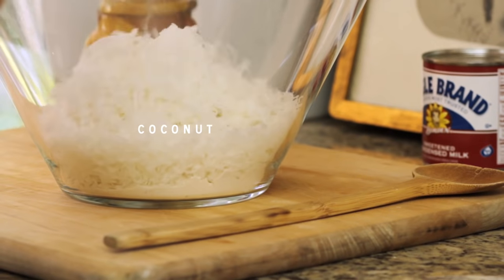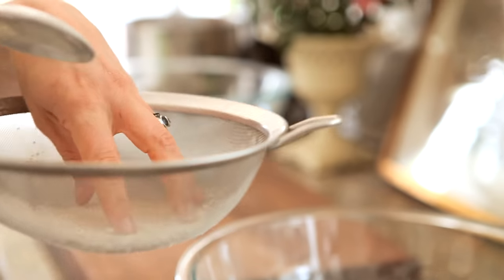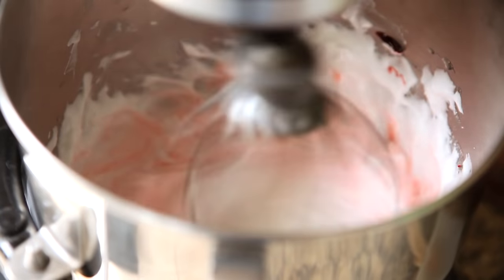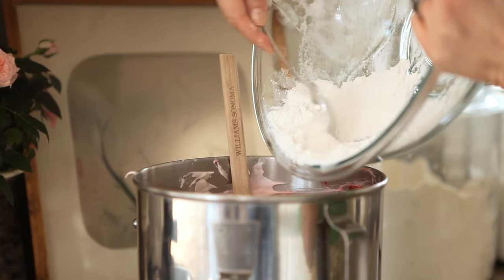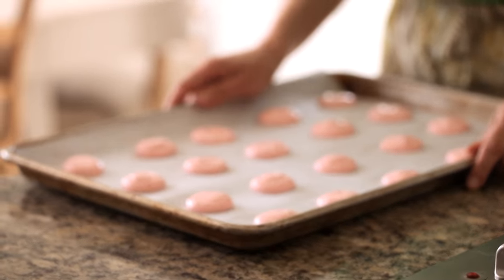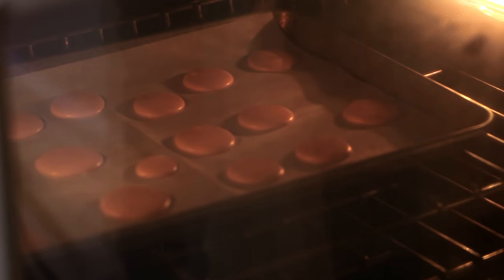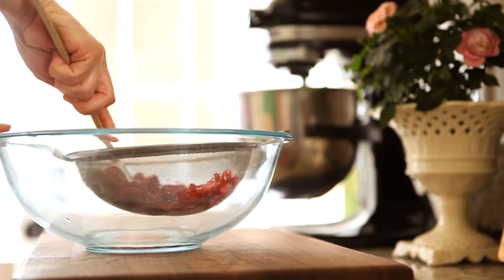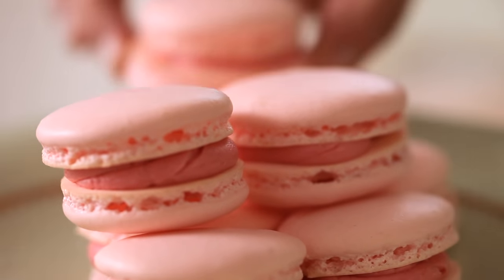Beth's Foolproof French Macaron Recipe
Learn how to make a foolproof macaron, with my 6 tips and tricks for perfecting the French Macaron cookie, one of the hardest cookies to master.

PRODUCTS TO HELP YOU ACHIEVE MACARON SUCCESS!

RECIPE FOR BETH'S FOOLPROOF FRENCH MACARONS
Makes 24 completed sandwich cookies

STILL HAVING PROBLEMS?

INGREDIENTS
3 Egg Whites
¼ cup white sugar (50 g)
2 cups confectioners sugar (200 g)
1 cup almond flour (120 g) (SEE NOTE BELOW)
¼ tsp cream of tartar (2 ml)  * You can omit if needed, just may take a bit longer to reach stiff peaks but the recipe will still work)

NOTE: If you cannot find almond flour where you live, check out this great video from my new friend Dzung at Honeysuckle Catering and she'll show you a great easy way to make it yourself!

RASPBERRY BUTTER CREAM
1/4 cup salted butter (60g)
3/4 cup powdered sugar (75 g)
1 cup (150 g) fresh raspberries, worked through a sieve to extract 3 tbsp of juice

METHOD:
Preheat oven to 300F degrees

Beat egg whites until foamy, then add salt, cream of tartar and white sugar for 8-10 mins.  TIP: #1 eggwhites should be room temp.  To create room temp eggs, submerge in warm water for 5 mins.

Whip until they form a peak that stands upright. Think Seattle Space needle.

Then add the food coloring.  TIP#2 Color does fade as it cooks, so do a shade or two darker than you want them to be.

TIP#3 Sift almond flour, and powdered sugar. What remains will be the larger lumps of almond pieces. Just discard those, or use them to snack on :) You want a really fine powder mixture to create a smooth and pretty on top to your cookie.

Fold flour/sugar mixture into the egg white mixture.  TIP#4 This is where all your hard work can really go wrong.  Under mix and your macaroons will be lumpy and cracked when the bake with no feet, over mix and your macaroons will be flat and won't have feet, the mark of a well-made macaron. In my experience 65-75 turns of your spatula when folding is about the right amount of time.  But again, it can be tricky, depends on how strong you are, Ha!  So it can take a few tries to get it right.  But when you do, the trumpets will blare and you will feel SO accomplished!

 Transfer batter to a pastry bag.

Pipe out 1 inch rounds on a baking sheet lined with parchment paper.

TIP#5: tap the pan hard at least 2-3 times to release the air bubbles.   This will prevent the tops of your macaroons from cracking.

TIP#6 Let them sit out for 20-30 mins, or up to an hour if you want.  This will allow them time to dry out a bit before hitting the hot oven. They should be "tacky" to the touch, but not stick to your fingertips. This is another important step to assuring your macarons develop feet! When they dry out they can't spread out in the oven, and are forced to rise up. That's what creates the feet!

Bake for 20 mins. DO NOT UNDER BAKE, even if they look done!  Otherwise they will stick to your tray.

Meanwhile mix the buttercream.  Whip butter with an electric mixer until pale and fluffy.  Slowly add sugar.  Then place sieve on top of a bowl the same size. Work raspberries through the sieve with a spatula, pushing them through, mashing them around until you extract their juice. You want 3 tablespoons of juice.

Add juice to buttercream, and whip until combined.  Transfer to a pastry bag, fitted with a small tip (about ¼ " in diameter)

Reverse cookie shells on their backs, and pipe a small mound of filling on one of them.  Top with the other shell et Voila!

If not eating right away, keep refrigerated.